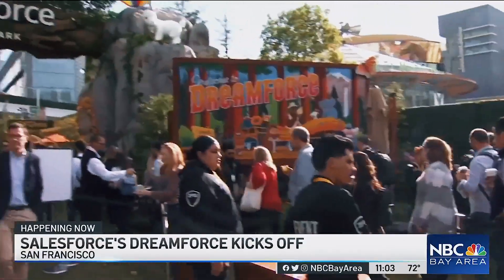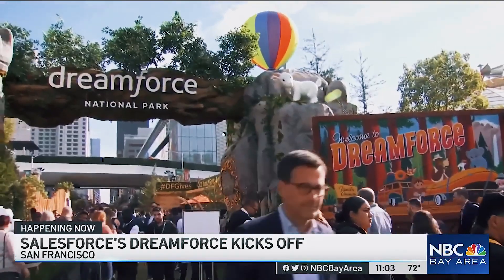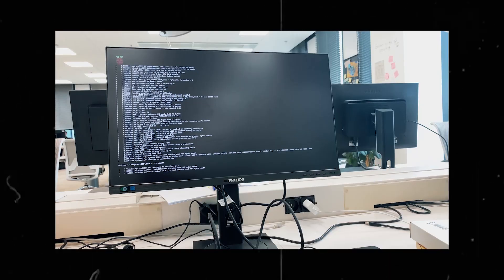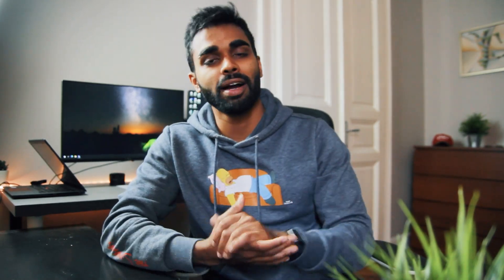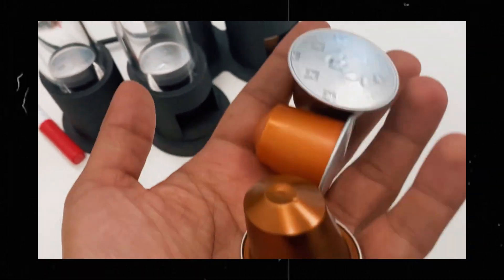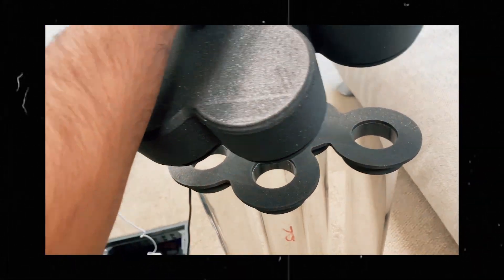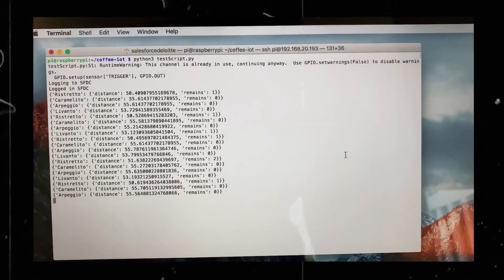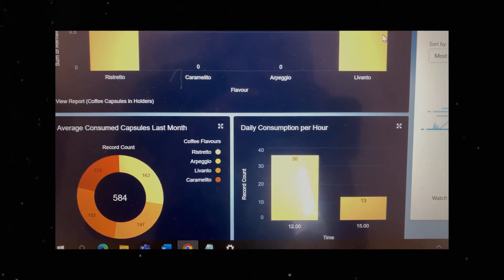Making an IoT Coffee machine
I'm working on an IoT coffee machine that monitors coffee stocks and sends data to Salesforce. Salesforce Live days are back and this is a cool project my team & I worked on to showcase some of Salesforce capabilities and to have a little bit of fun.  Hope you enjoy!

🎥  YOUTUBE SETUP :
Lens Tamron
Lens Canon
Gorilla Pod